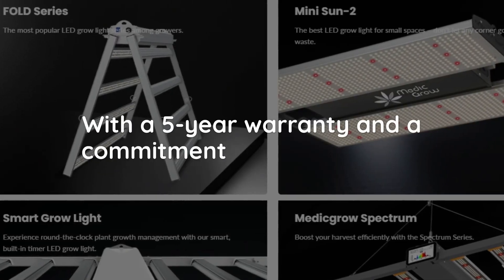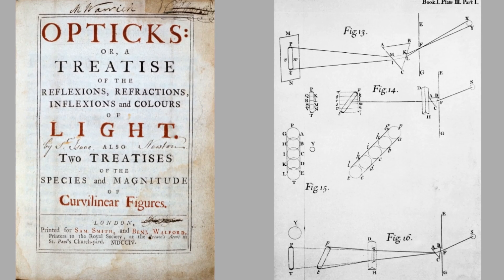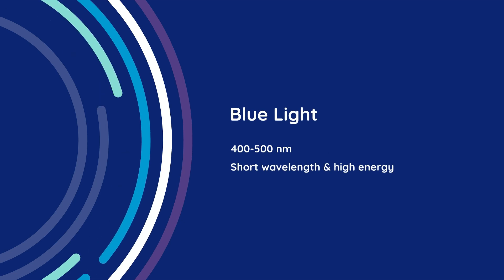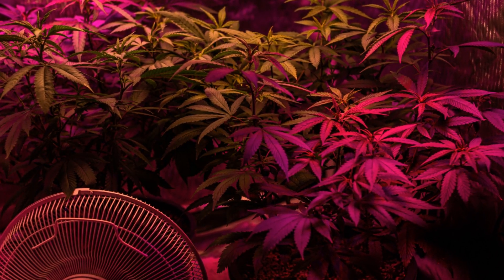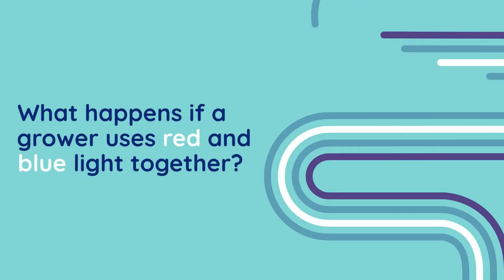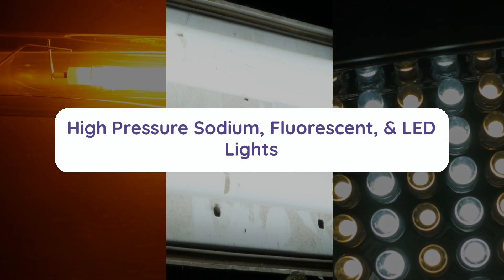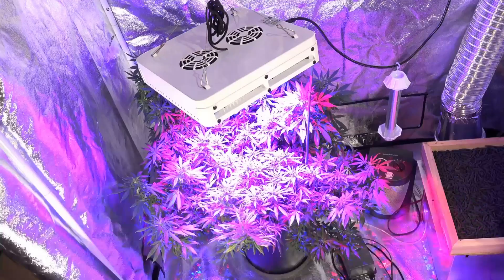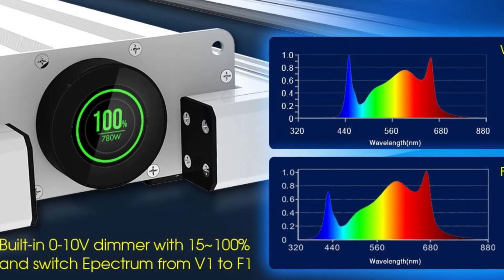Cannabis & The Light Spectrum. An educational video.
Welcome to another exciting and educational episode! In this video, we’re taking a deep dive into the fascinating world of the light spectrum and how it affects cannabis plants at every stage of growth.

We’ll cover the basics of the light spectrum, explain the roles that blue and red light play in cannabis growth, and explore full-spectrum lighting options like LEDs, HPS, and fluorescent lights. You’ll also learn about the advantages of full-spectrum LED grow lights and smart lighting systems that can help you take your cannabis cultivation to the next level.

Outline:

Chapter 1: The Light Spectrum

- The light spectrum and its discovery by Sir Isaac Newton.
- Overview of the visible light spectrum: violet to red wavelengths.
- How specific wavelengths affect growth.
- Benefits of using the right light spectrum for cannabis.

Chapter 2: Blue and Red Light in Cannabis Cultivation
- Blue Light
- Red Light
- Combined Blue and Red Light:

Chapter 3: Full Spectrum Lighting

- Explanation of full spectrum lighting
- Comparison of popular full spectrum lighting options:
          - High Pressure Sodium (HPS)
          - Fluorescent lights
          - LED lights
- Benefits of smart lighting systems and advanced LED features for cannabis growth.

Chapter 4: The Medic Grow NEO-780 Smart Aura Control System
- Introduction
- Highlight its efficiency and user-friendly design for growers of all levels.

Medic Grow: Revolutionizing Indoor Horticulture

Founded in 2013, Medic Grow is dedicated to transforming the indoor horticulture industry through advanced LED grow light technology. With a focus on innovation, sustainability, and high-quality manufacturing, Medic Grow provides energy-efficient lighting solutions tailored for both home and commercial growers. Their products, certified with DLC and ETL listings, meet strict performance and safety standards, and commercial growers can benefit from up to 80% incentives on LED grow lighting. Medic Grow offers fast, local delivery from multiple US warehouses and backs their products with a 5-year warranty, reflecting their commitment to quality and customer satisfaction. With over a decade of independent innovation, Medic Grow’s cutting-edge technology, such as the new Spectrum Y, continues to empower growers to achieve maximum yields and optimal growth at every stage.

You can use the promo code CAGU to get a 5% discount on the purchase of the Neo-780 and Neo-1000 models, and CAGU 1 to score a 10% discount on the Fold-8, Fold-6, Smart-8, and Ez-8 models. Don’t miss out on these great savings for your grow setup!

- Prize: One (1) NEO-780 Smart Aura Control System LED Grow Light from Medic Grow.
- Duration: The giveaway will run until midnight on November 28th, 2024 (Eastern Standard Time), when the winner will be selected.
- Eligibility:
          - Open to all viewers who watch the video.
          - Participants must live in the continental United States.
          - To enter, participants must type the following phrase in the comment section of the video: Learn About Smart Lighting With Medic Grow.

Additional Notes:
- The winner will be selected from the eligible entries and announced in the comments section of the video.
- The winner will have 10 business days to claim their prize by responding to the notification.
- In the event that the winner does not claim the prize within 10 business days, an alternate winner will be selected.
- By entering the giveaway, participants agree to these rules and confirm that they meet the eligibility requirements.

About Medic Grow NEO-780 Smart Aura Control System

The Medic Grow NEO-780 Smart Aura Control System is designed to boost growing efficiency for both home gardeners and professional cultivators alike. Perfect for 4'x4'/5'x5' tents, this 780W grow light delivers a powerful PPF output of up to 2184 µmol/s, ensuring your plants receive abundant photosynthetically active radiation (PAR) for vigorous growth, flowering, and fruiting. With premium Osram diodes, it outperforms similar wattage grow lights by 35%, providing exceptional results whether you’re growing at home or on a larger scale.

Cannabis Guy ™
Owned By CC Hub LLC